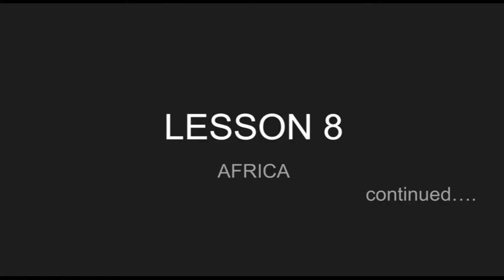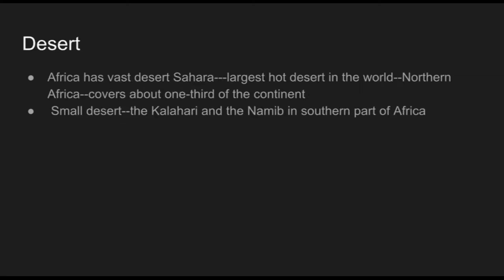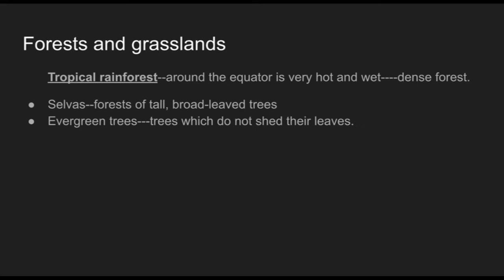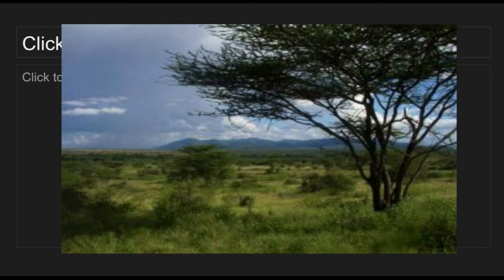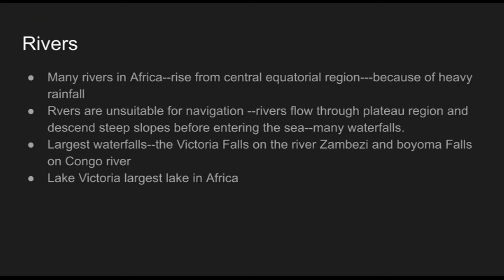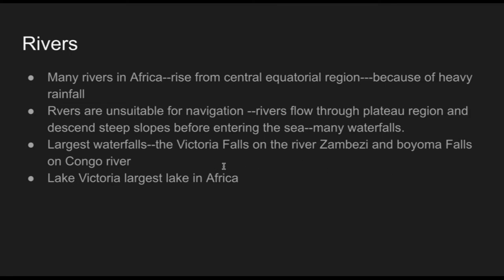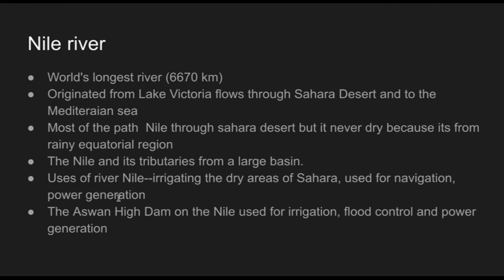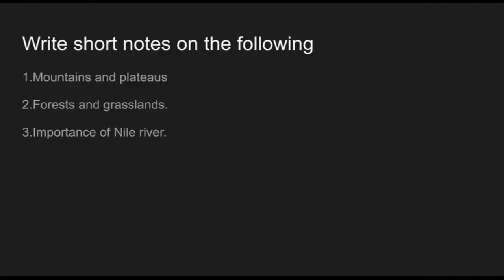VII GEOGRAPHY PART2(070121)